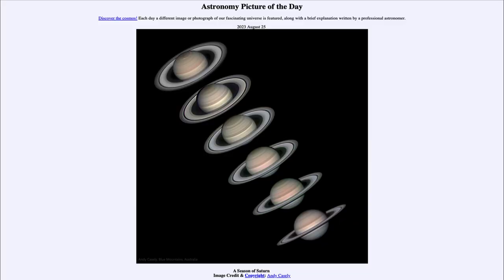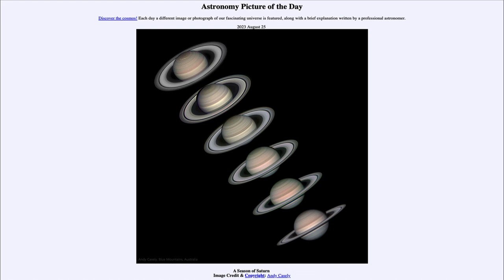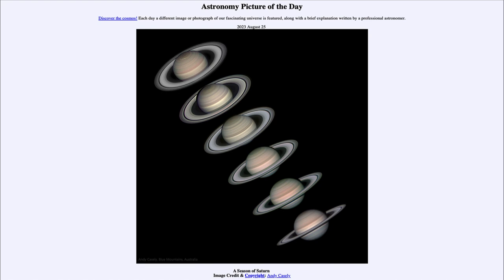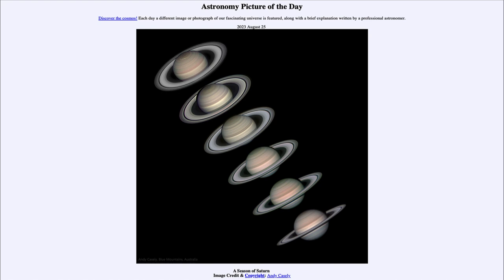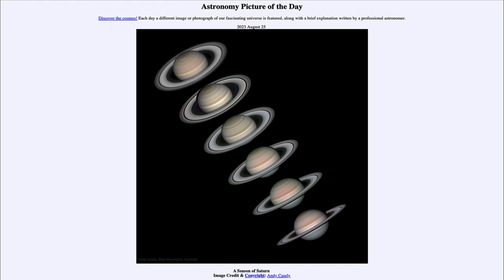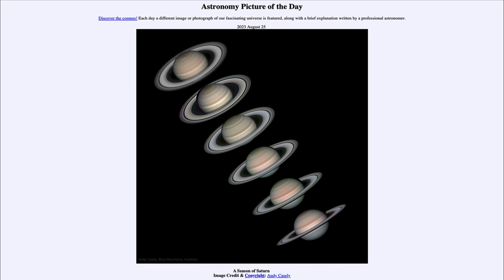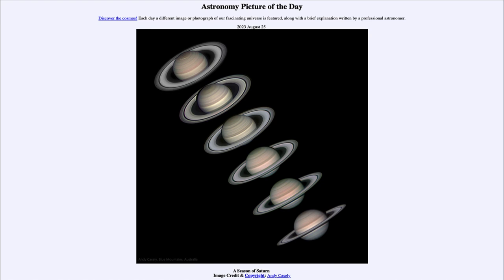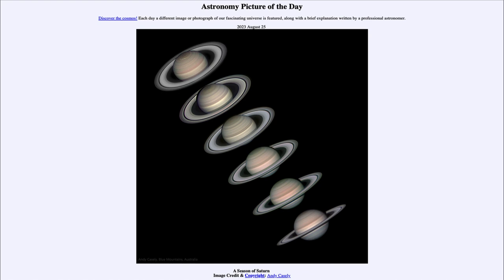2023 August 25 - A Season of Saturn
In today's image, we see six images of the planet Saturn, one taken each year from 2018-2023. This demonstrates how the orientation of the rings will change over the course of a season on Saturn - A season on Saturn is much longer than one on Earth because of its larger orbit around the Sun.